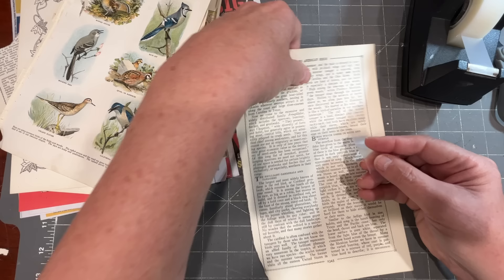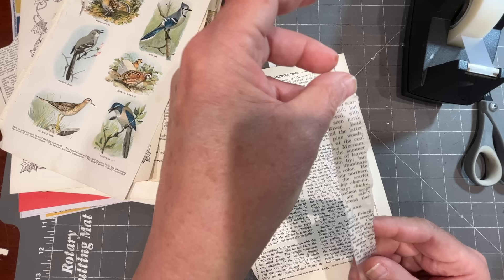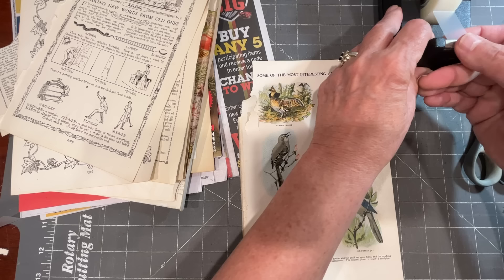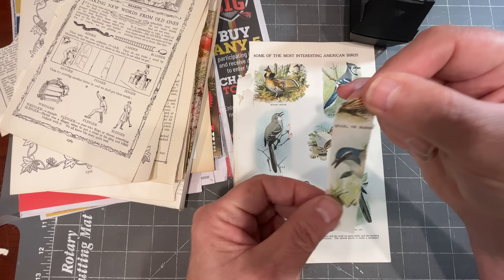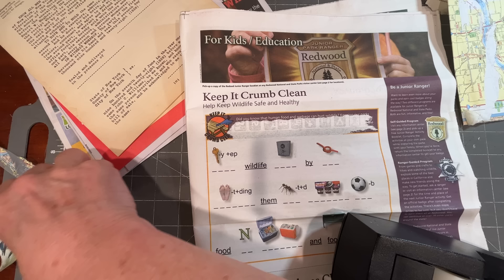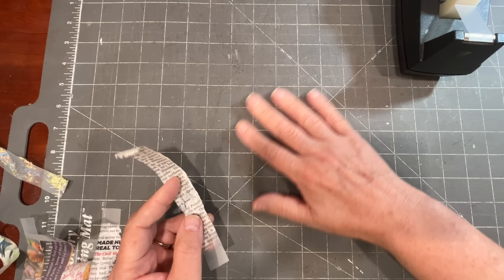Make faux washi tape in five seconds or less! Super-easy method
If you've got a roll of ordinary adhesive tape sitting around, you've got the makings for endless options in junk journal decorating and customizing. Join me for some faux-wash fun (apologies for the enthusiastic jolt at the end!)